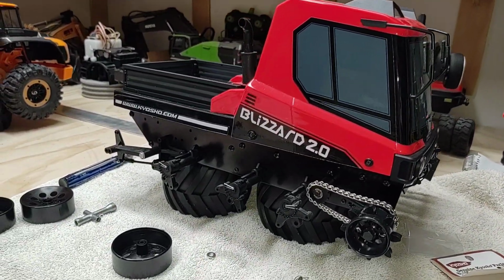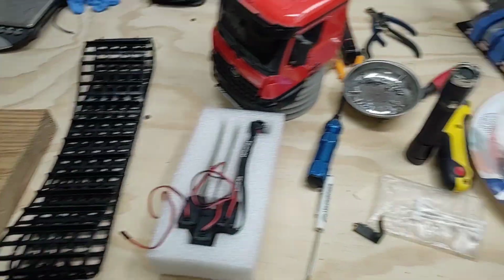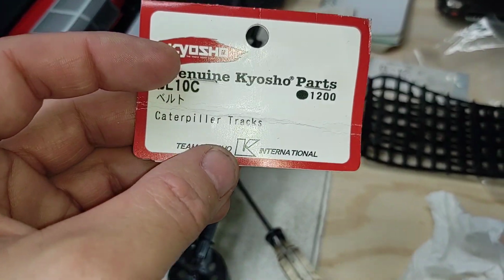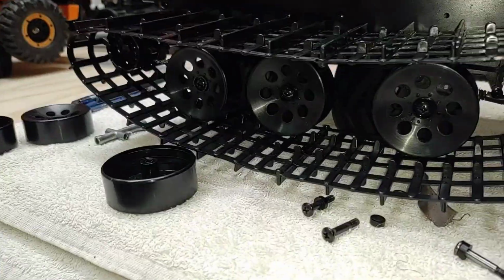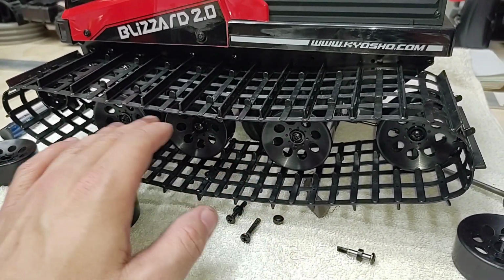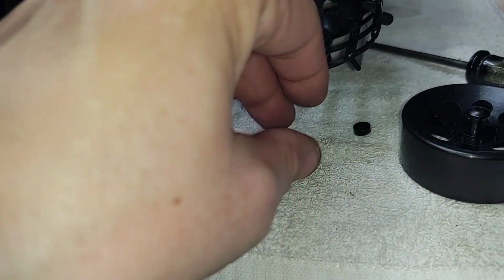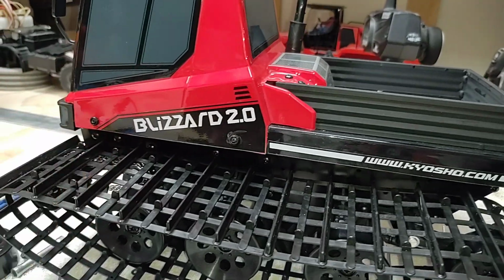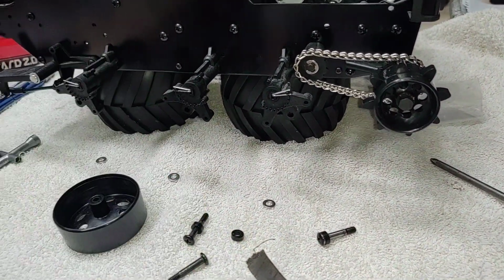Kyosho Blizzard & Trail King; Track Breakage Discussion